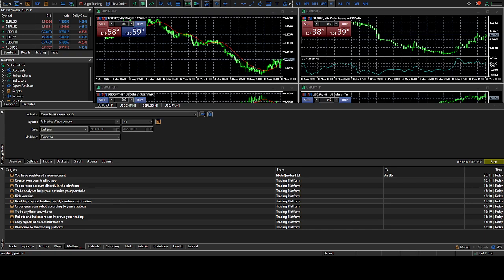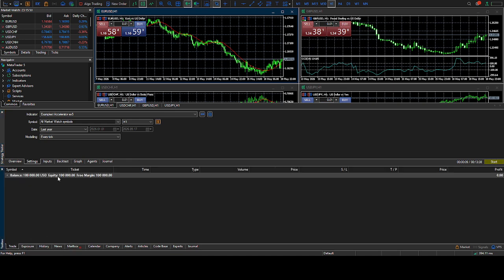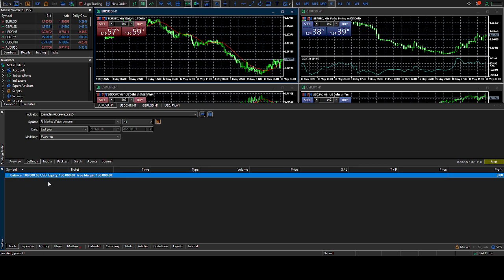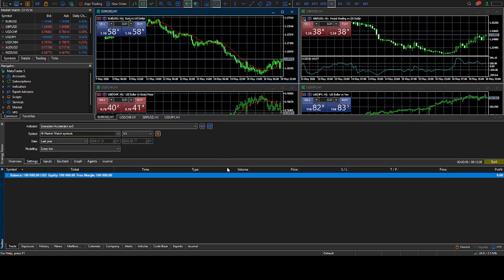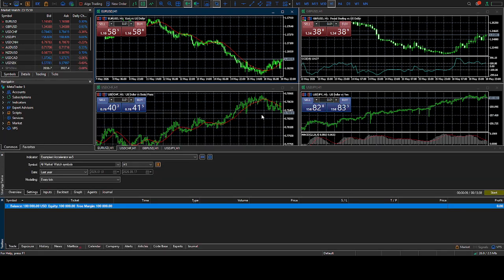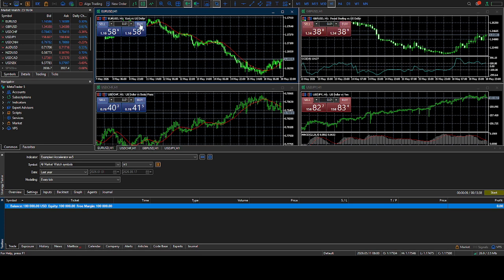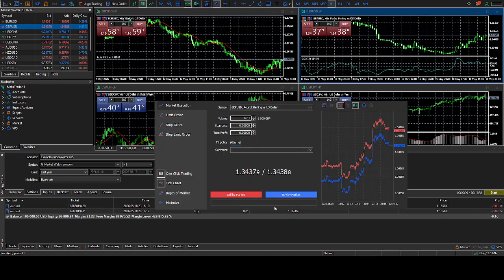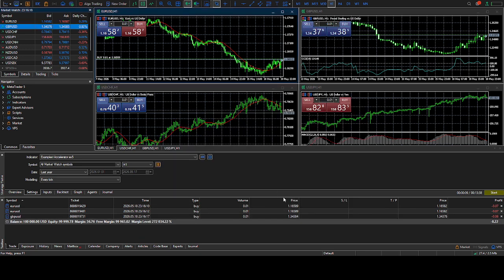How to Buy in MetaTrader 5: Step-by-Step Tutorial for Beginners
To begin purchasing in MetaTrader 5, first, ensure that you have the platform installed and accessible on your device. You also need a trading account with a broker that supports MetaTrader 5. If you have not set up an account yet, visit your broker's website to create one and download their MetaTrader 5 application.